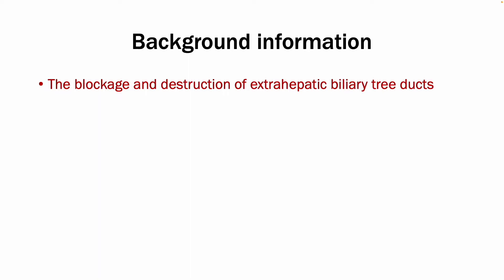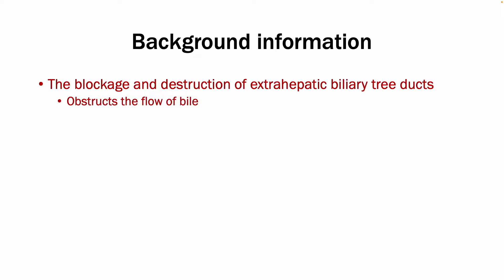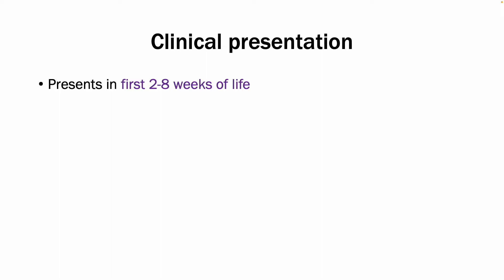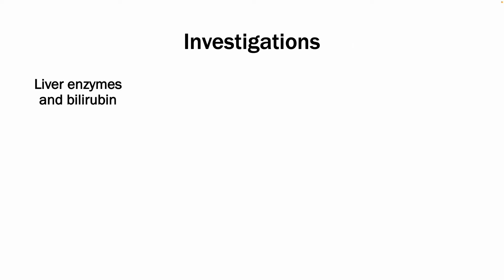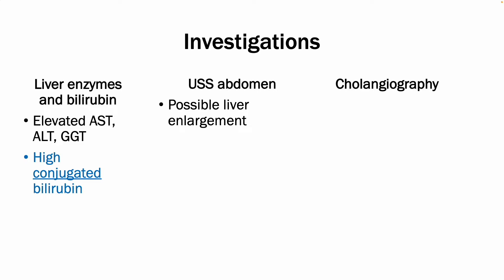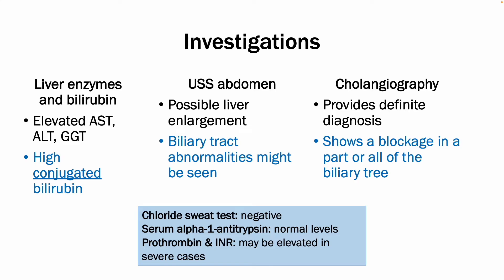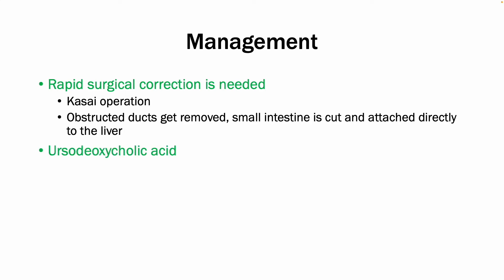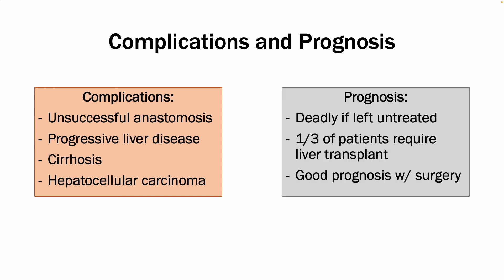Biliary atresia - Symptoms, Investigations, Management - HIGH YIELD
Welcome to the video discussing biliary atresia. It is a condition which affects the extrahepatic bile ducts, resulting in symptoms of jaundice in the first 8 weeks of life. The video goes over the investigations for biliary atresia, as well as the management options and the long-term prognosis.

If you have any questions, please leave them down in the comments!

Photo used as background of the thumbnail:
Created by Nenad Stojkovic